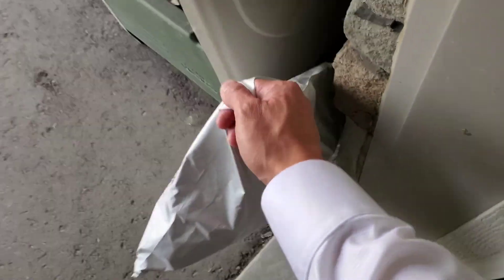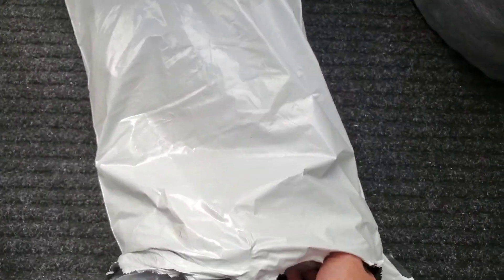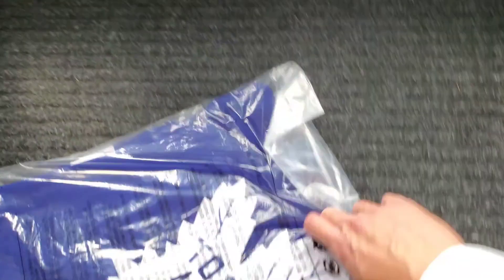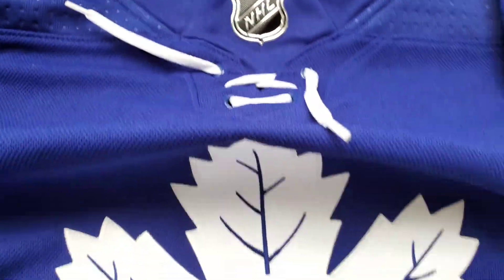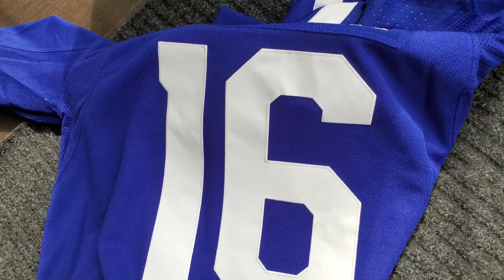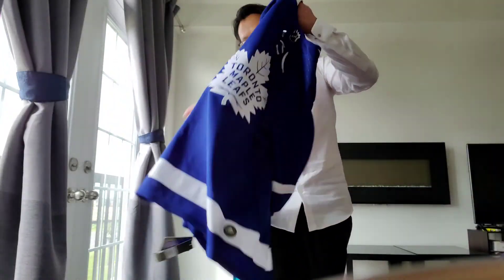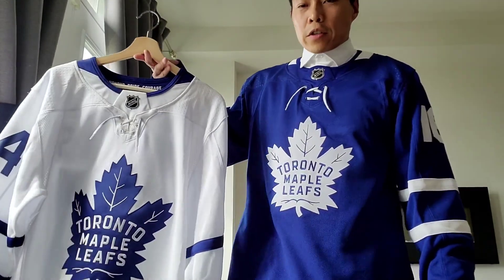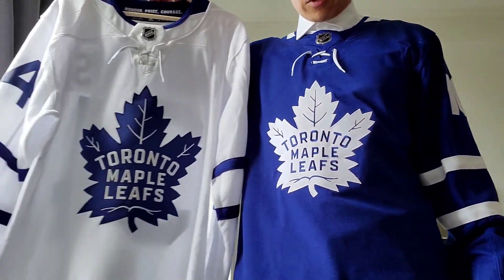Unboxing: Adidas.ca 40% off with CC40! Free ship! Grab before they add the ads on the Jerseys!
Use CC40

Slim pickings as of Aug 27. Restocks below:

Many Home Leafs Blue Andersen, Tavares and Rielly available at $60 + tax after discount.  No C on Tavares or A on Reilly.  XXS, XS, S, M, L available!

Also jus found out Home Leafs Blue Matthews also available at $60 + tax after discount.  No A.  XXS, XS, S, M, L available!